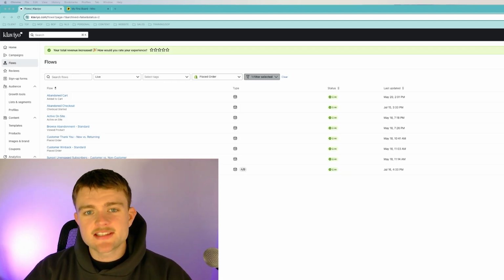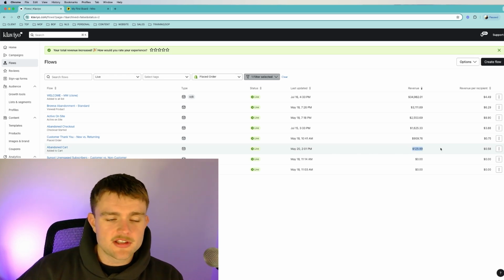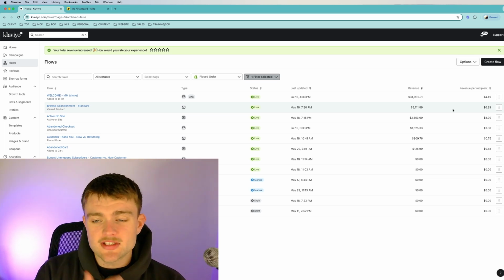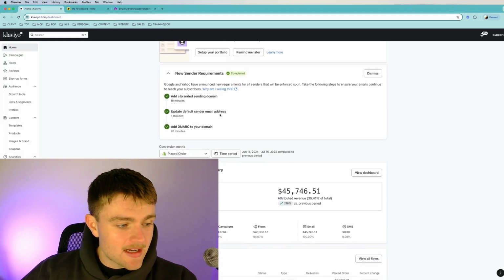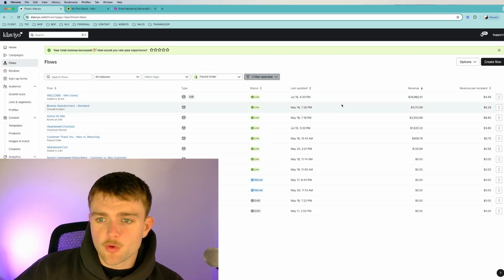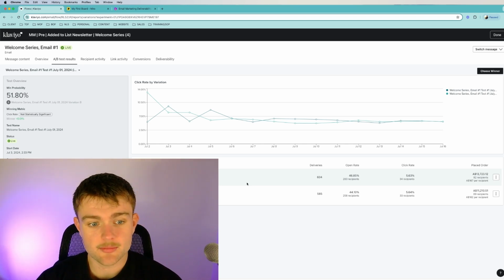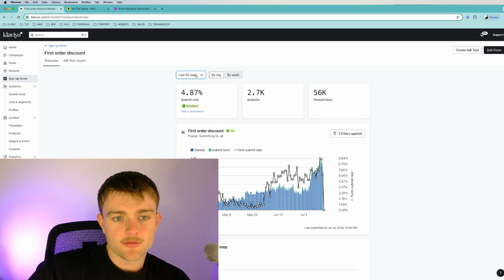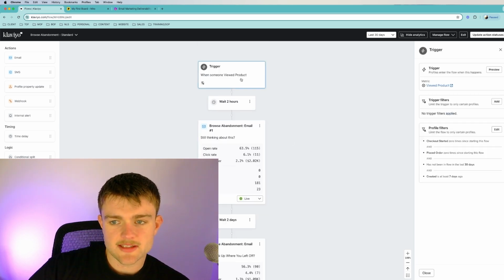7 Ways to INSTANTLY Improve your Klaviyo Flows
Why Terrible Stores Make More Profit Than You...

free-email-deliverability-guide

In this video, I talk about 7 ways that you can improve your e-commerce email marketing flows inside Klaviyo.

One of the turning points for me in ecommerce was identifying the power of compounding results. For some stores with a solid base, finding things that can move the needle is difficult. It may not be so straight forward. However, if we can find a few things each week to help us improve performance, over the course of a month, or a year, we can significantly improve performance of an account. I'll delve into the tactics that worked for me and how I leveraged email marketing to enhance the retention & profitability of over 50 stores.

For those looking to start or improve their email marketing in 2024, I'll share insights on the latest trends and best practices. The goal is not just to send emails but to create a sustainable, engaging email strategy that continues to attract and retain customers year after year.

Struggling with your Email Marketing? I've got you covered. Plus, I'll share proven flow structures, campaign strategies, copywriting guides and even A/B tests. So, if you're ready to take your email marketing efforts to the next level, let's dive into the world of effective ecommerce email strategies and make your mark in the industry.